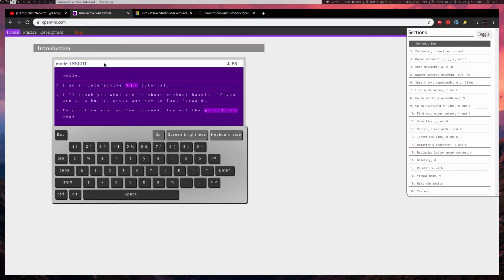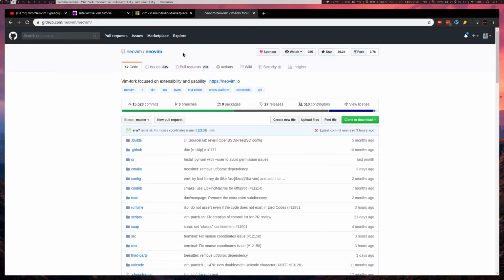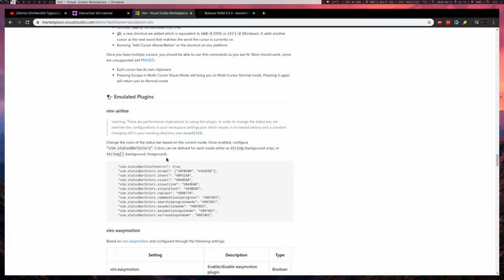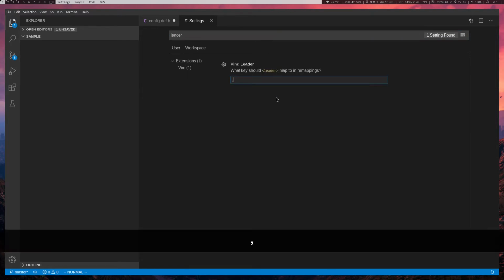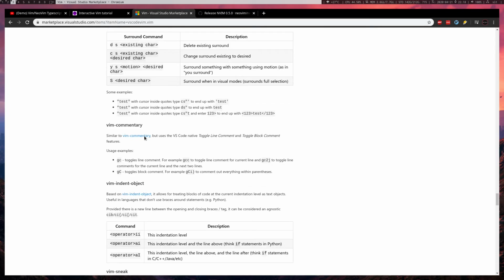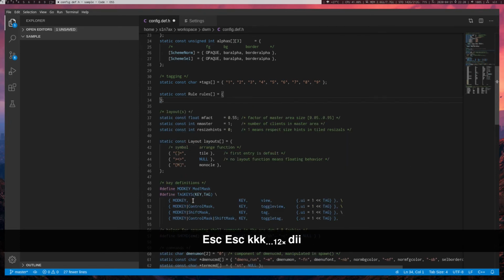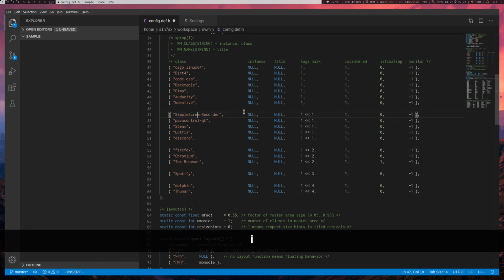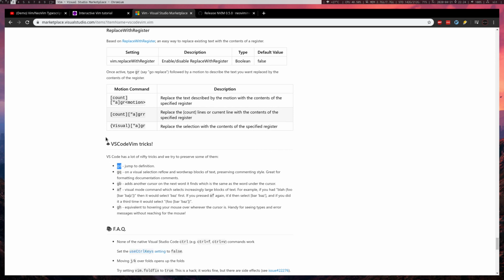Vim on Visual Studio Code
Vim is a highly configurable text editor built to make creating and changing any kind of text very efficient.